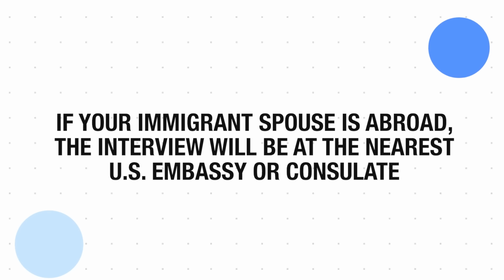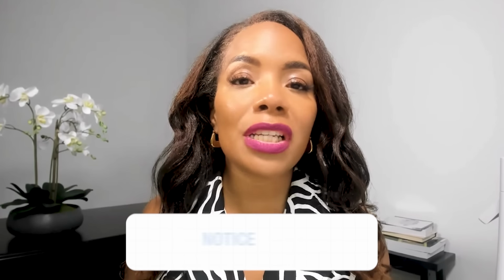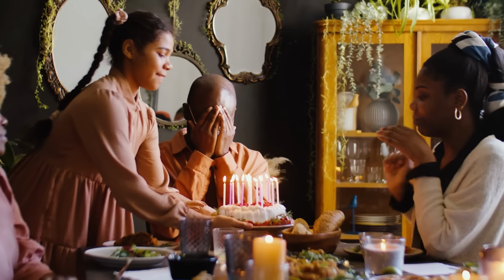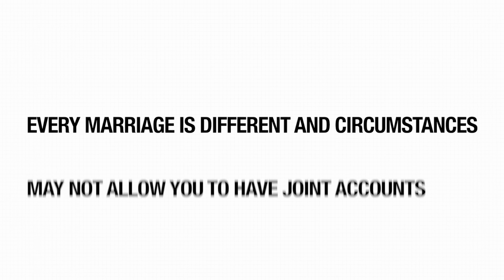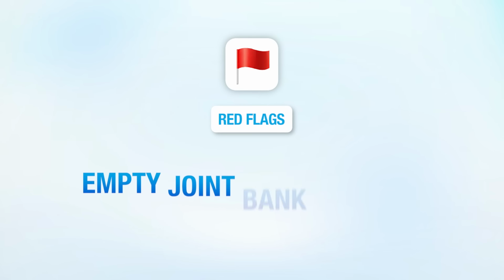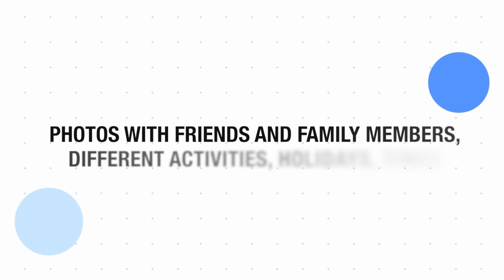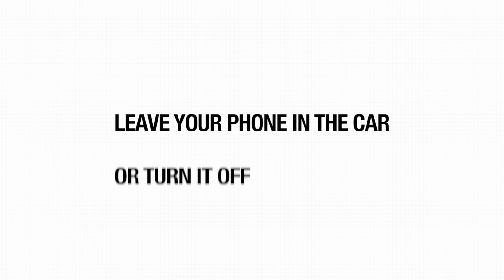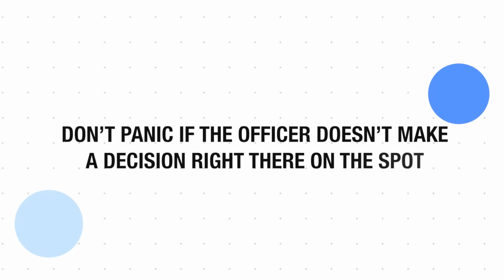Marriage-Based Green Card Interview: Everything You NEED To PASS The Interview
Your marriage-based green card interview is a crucial step before securing your green card, but if you're not prepared, it could cost you everything.

In this video, immigration attorney Sharifa Tharpe will walk you through exactly what to expect during your marriage-based green card interview, the most common questions asked, and the biggest mistakes that can lead to denial.

If you want to increase your chances of success, knowing how to navigate your marriage-based green card interview is crucial. Watch until the end so you can confidently walk into your interview and get the outcome you need.

✅ Ready to solve your case?

ABOUT US
Hi, I’m Sharifa Tharpe - The founder of the ST Law Office, PLLC.

With over a decade of experience, our law firm is dedicated to helping immigrants in the U.S. navigate incredibly challenging situations, whether you’re facing abuse, trafficking, or living undocumented.

Here, our mission is simple:
- Help you secure a work permit.
- Protect you from deportation.
- Provide the stability you need to build your future.

This video was produced by @hexcreativestudio

Any prior case results described in these videos and this channel are not a guarantee of the same results in the future. None of these videos establish an Attorney/Client relationship. In order to establish an Attorney/Client relationship, it is required to fully execute a fee and retainer agreement with ST Law Office, PLLC.